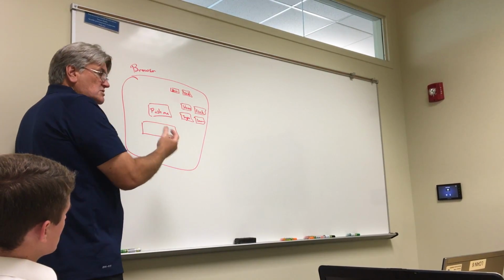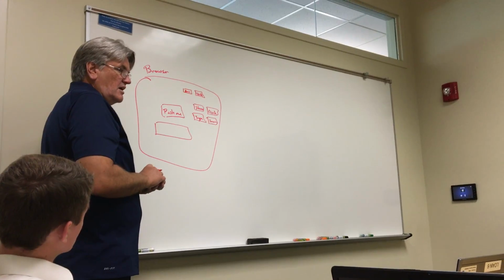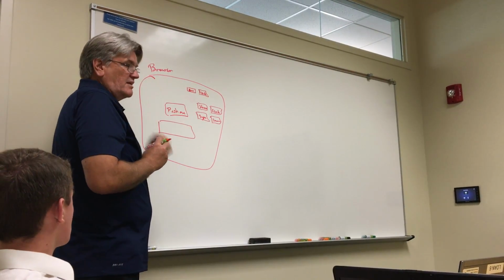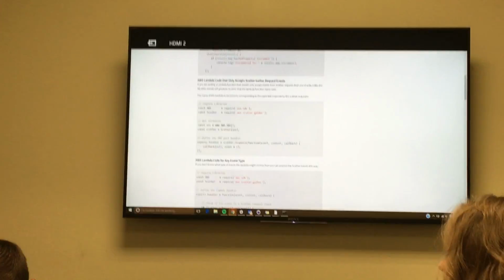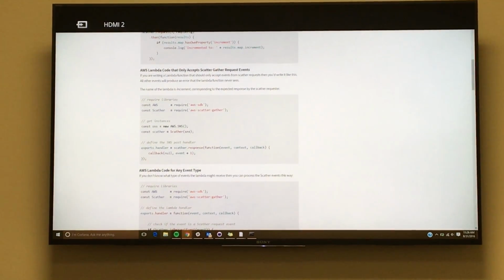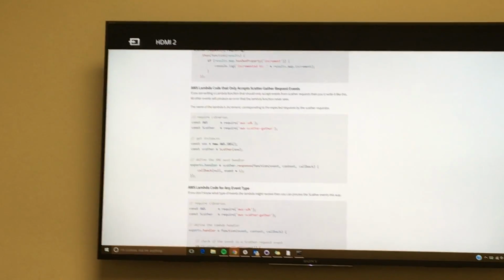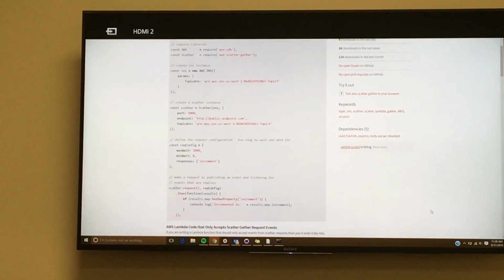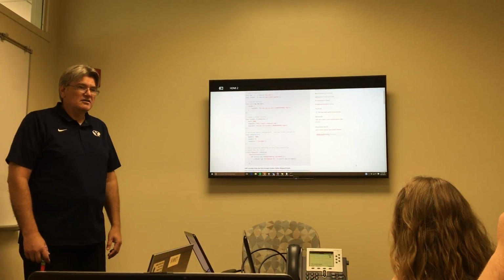003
Wed, Aug 31 AM #2, Tech Xch